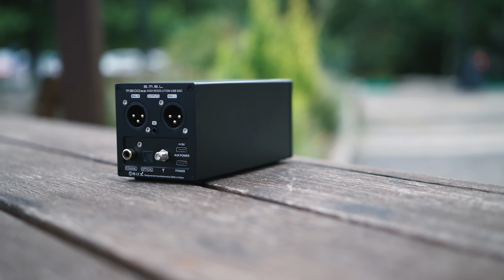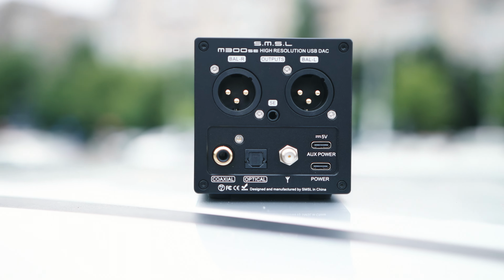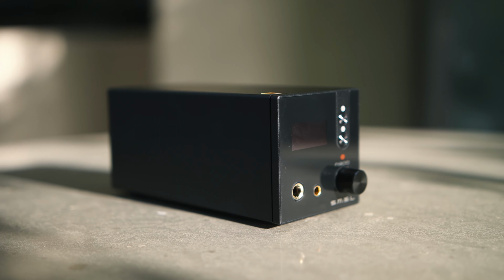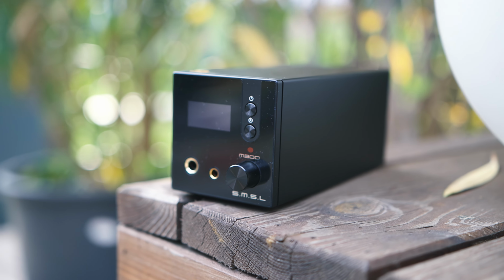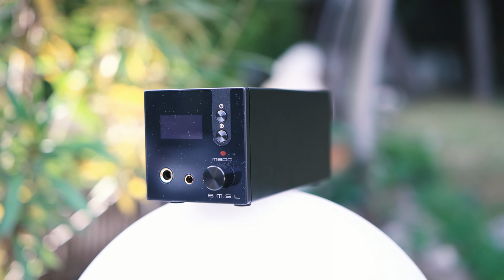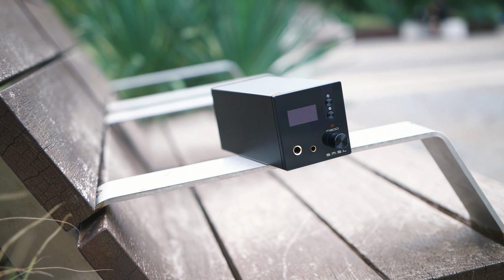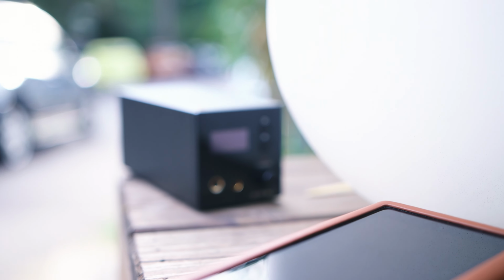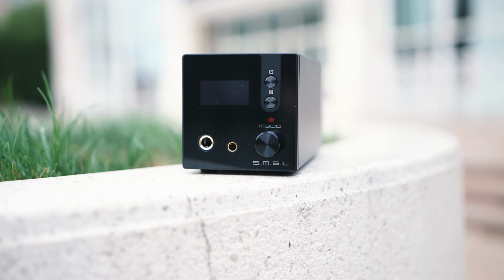SMSL M300 SE DAC / Headphone AMP - Entry-Level but Feature-Packed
If you're from the UK, you can grab one

If you're from Europe, you can grab one

- Current Work Rig -

AMD 7950x CPU
Arctic Freezer II 360 Cooler
Gigabyte X670e Aorus Elite
Lian Li O11 Dynamic Evo Case
Aorus NVME 2TB SSD
Kingston Fury Gen 4 2TB SSD
Corsair Vengeance 64GB DDR5 EXPO RAM
Asus TUF Gaming 850W PSU
Gigabyte AORUS Master RTX 4090 GPU
Western Digital WD Gold 20TB HDD
Western Digital WD140EDGZ-11B 14TB
Windows 11

- Camera Setup -

Canon EOS R6 Mark II Mirrorless
Canon EOS 90D
Canon EOS 200D
Zhiyun Weebill 3
Samsung TV (95QN65)
Rode Wireless Go II

- IEMs -

FiiO FH7S
FiiO FA7
FiiO FA9
FiiO FH7
FiiO FD5
Final Audio B1
Final Audio B3
Etymotic ER4XR
Audeze Euclid IEMs
Sennheiser Ie900
Sennheiser Ie600

- Headphones -

Audeze LCD-5
Meze 99 Classics
Sivga Phoenix
Beyerdynamic DT1990 PRO
Sennheiser HD650
Sennheiser HD 660 S
Audeze LCD 2 Classic
Bang & Olufsen Beoplay H95

- Speakers -

Adam Audio
NHT C3
KEF LS50
Audioengine A5+

- DAC/AMPs -

Khadas Tone2 PRO
FiiO New K3
FiiO Q7
FiiO Q3
FiiO K5 PRO
FiiO K7

- Bluetooth Receivers -

FiiO BTR3K
FiiO BTR5 2021
FiiO BTR7

- Smartphones -

Motorola Edge 30 Ultra
Motorola Edge 40 PRO
iPhone 14 PRO MAX
Samsung S23
Samsung S23 Ultra
Asus ROG 7 Smartphone

- Desktop / Stereo -

Arylic Wiim Mini
SMSL DO200
SMSL D300
FiiO K7
FiiO R7
SMSL DA-9

Music Credits